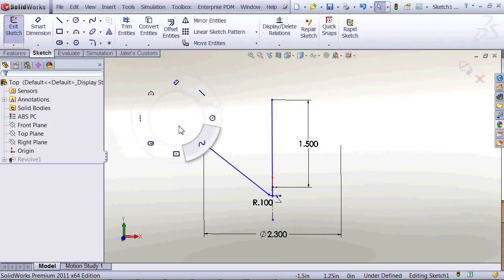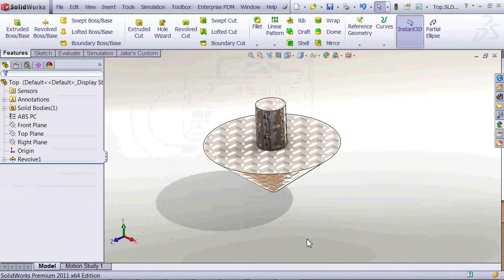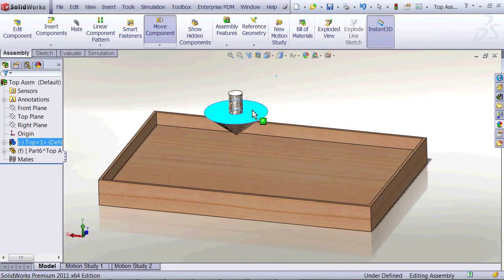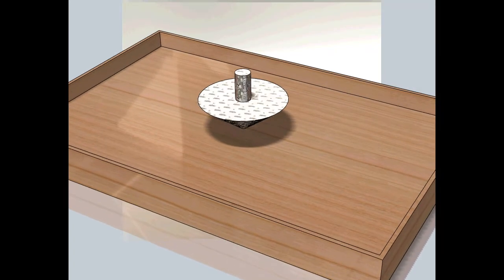Gyroscopic Toy Top Simulation in 3D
This video shows that how simple it can be making an object inside of solidworks and verifying that design after applying various real life situations on it such as gravity and friction.